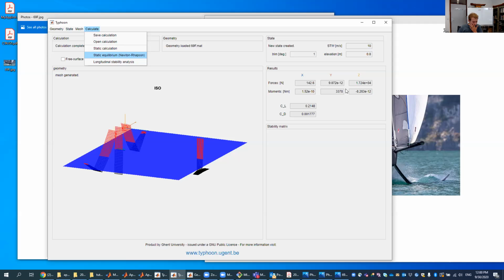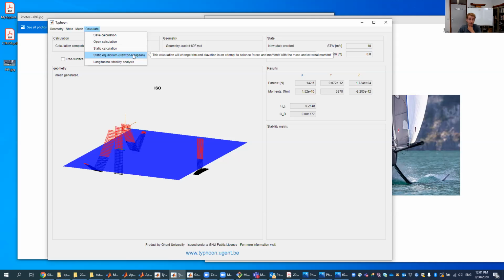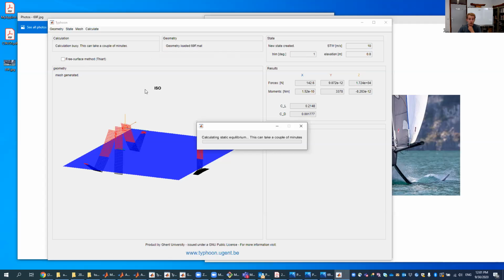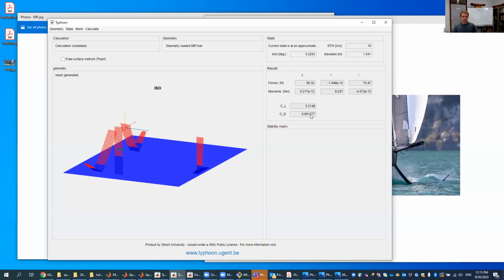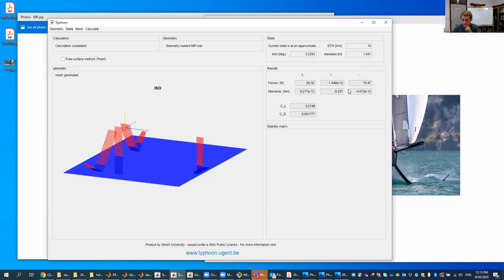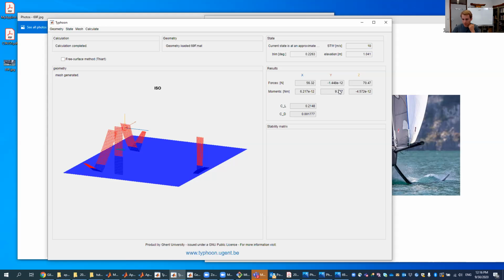5 static equilibrium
Tutorial on how to get the static equilibrium (balance of forces and moments) in Typhoon with the GUI.